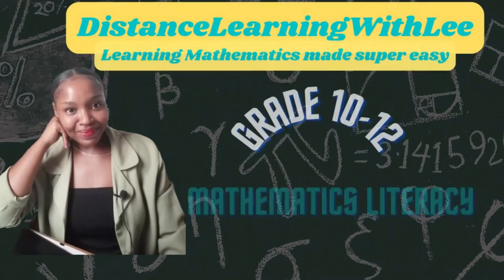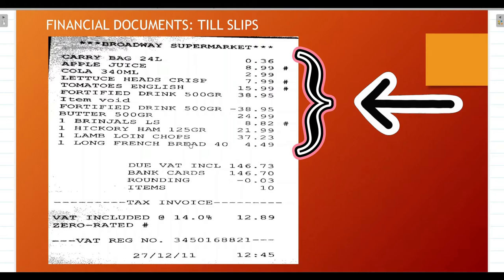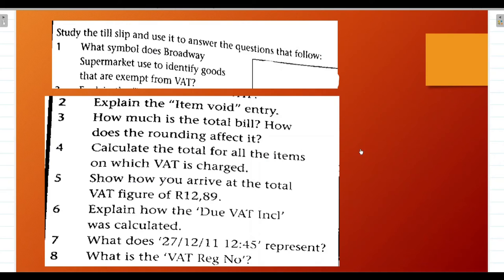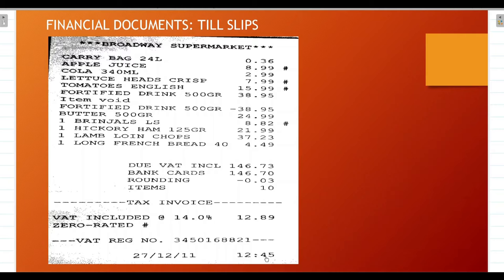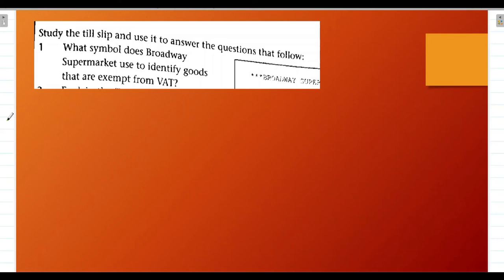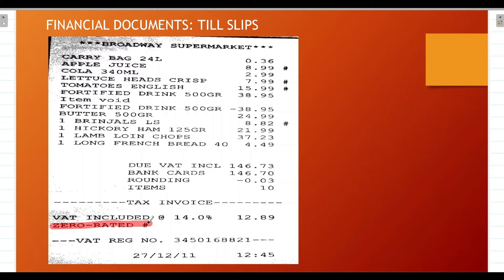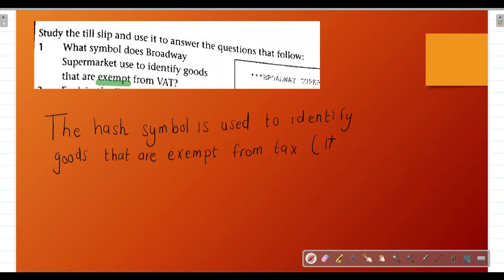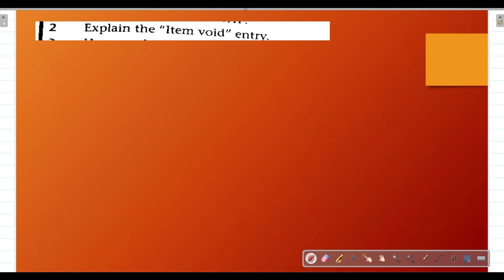Grade 12 Maths Literacy Finance: Financial documents | Till slips